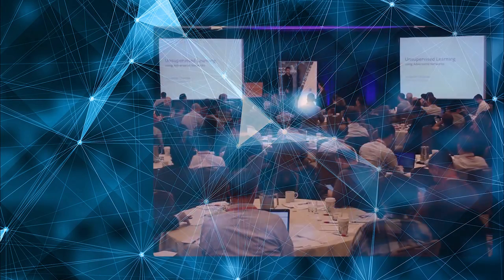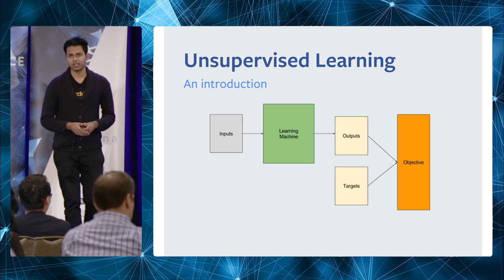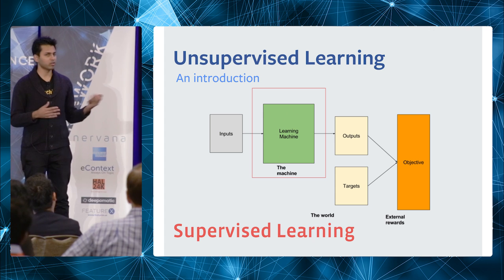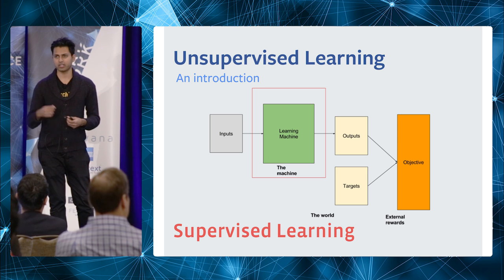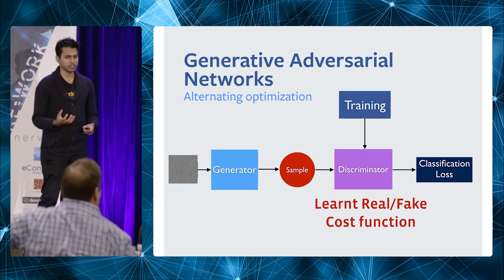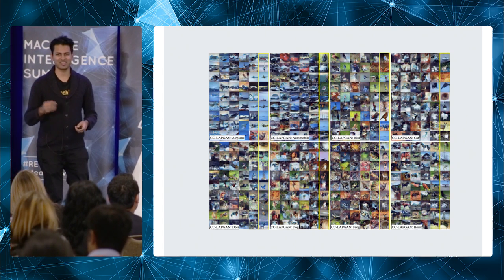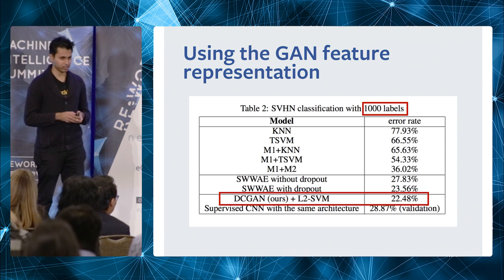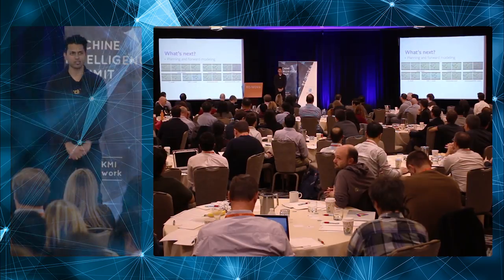Unsupervised Learning Using Adversarial Networks - Soumith Chintala, Research Engineer, Facebook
Unsupervised Learning Using Adversarial Networks

Unsupervised learning has become one of the most important problems in AI. In this talk, Soumith gives an overview of unsupervised learning with a powerful learning method called Generative Adversarial Networks, and talk about its applications.

Soumith Chintala is a Researcher at Facebook AI Research, where he works on deep learning, reinforcement learning, generative image models, agents for video games and large-scale high-performance deep learning. Prior to joining Facebook in August 2014, he worked at MuseAmi, where he built deep learning models for music and vision targeted at mobile devices. He holds a Masters in CS from NYU, and spent time in Yann LeCun's NYU lab building deep learning models for pedestrian detection, natural image OCR, depth-images among others.